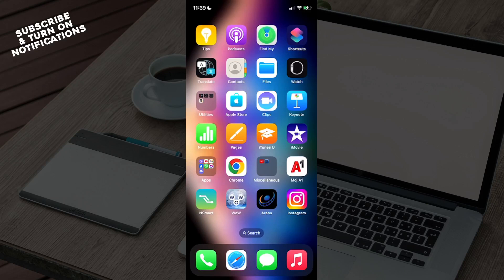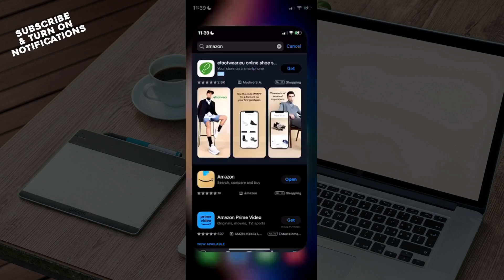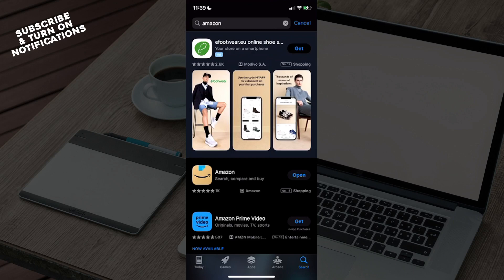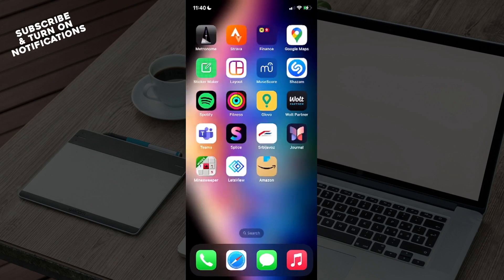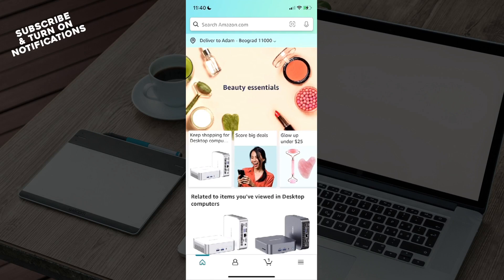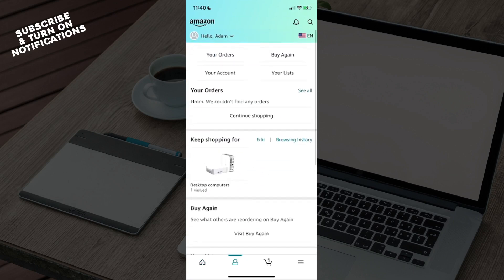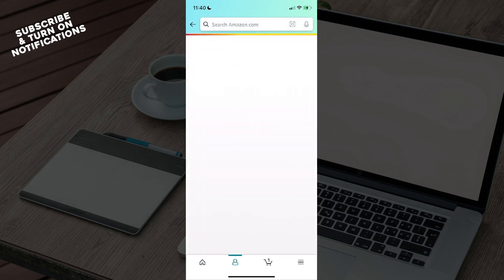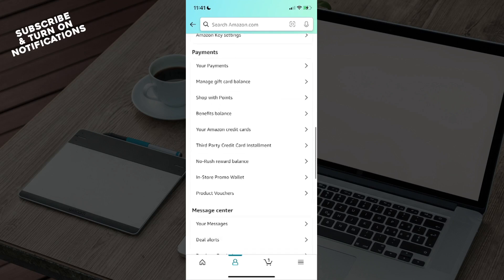How To Merge Two Accounts on Amazon (Quick Tutorial)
In this video I will show you How To Merge Two Accounts on Amazon. It would be good if you watch the video until the end so that you don't miss important steps.